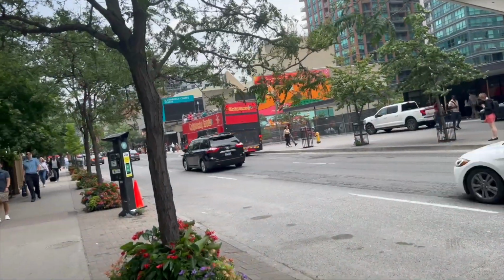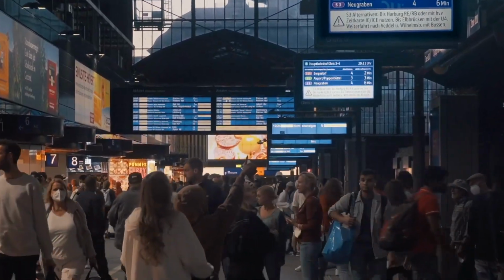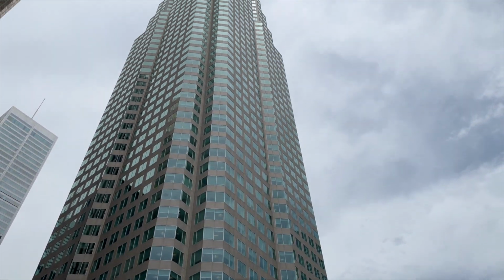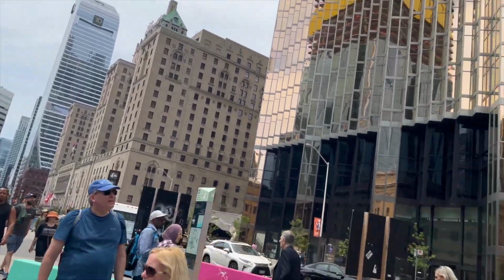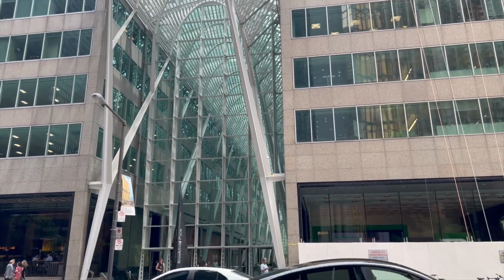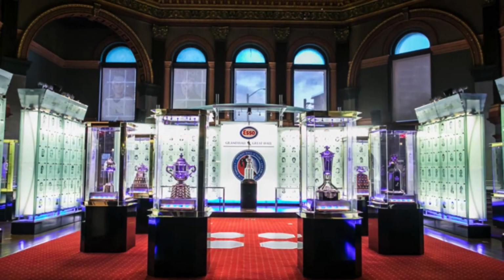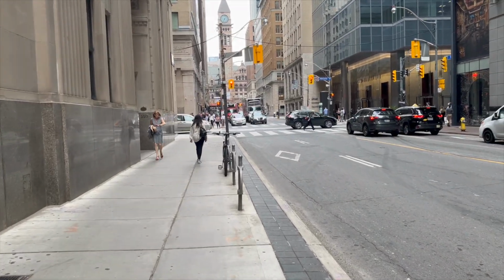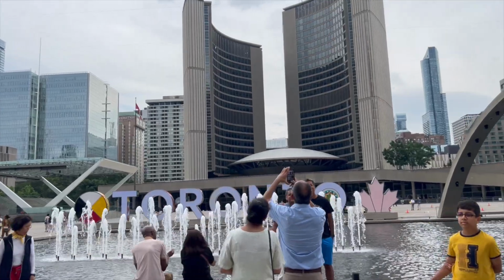Walking Tour from Toronto Union Station to Nathan Phillips Square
Join me on an exciting walking tour from Toronto Union Station to the iconic Toronto sign at Nathan Phillips Square! Discover the heart of the city as we explore famous landmarks along Bay Street, including the CN Tower, Brookfield Place, TD Canada Trust Tower, and more. Perfect for tourists and locals alike, this journey is filled with history, architecture, and fun facts. Don't miss out on the top sights in Toronto!